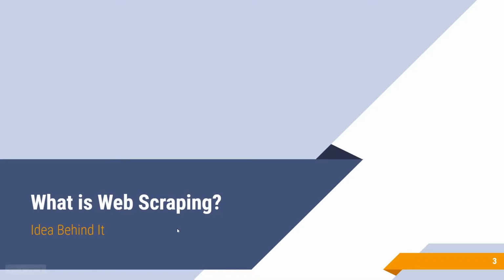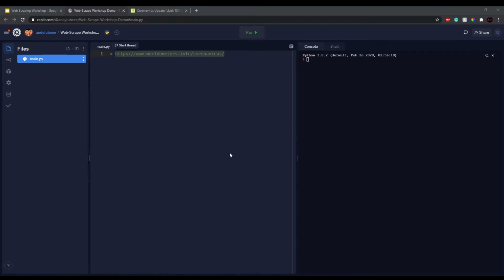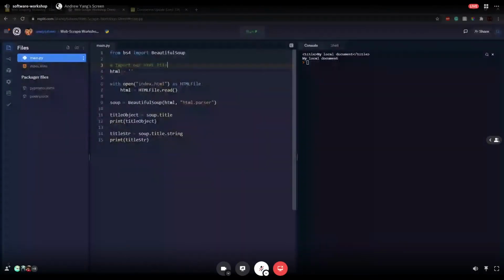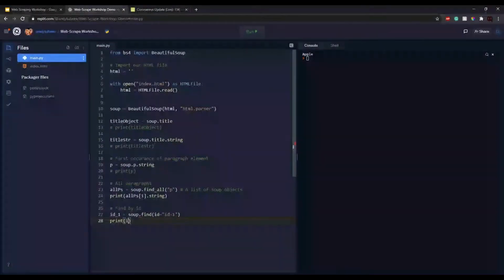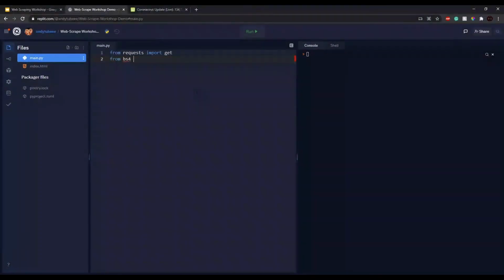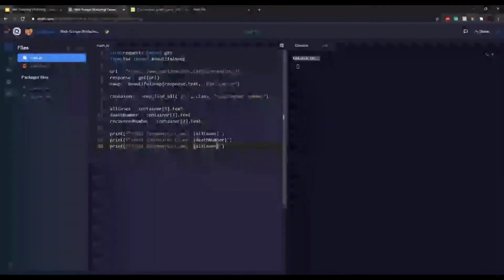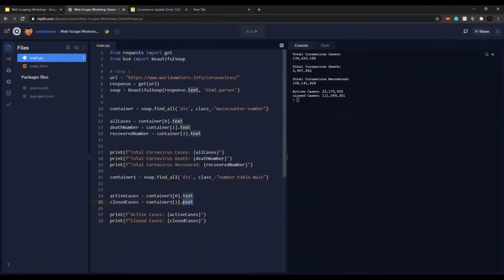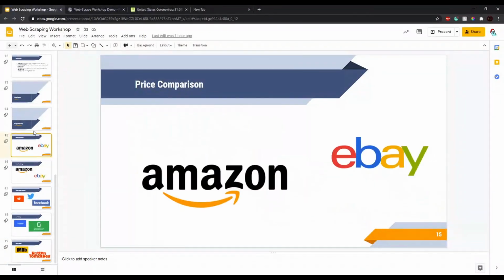Web Scraping Workshop